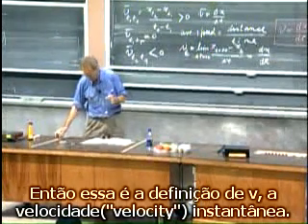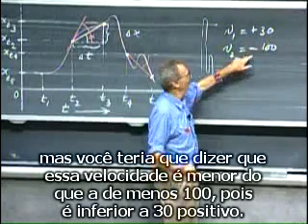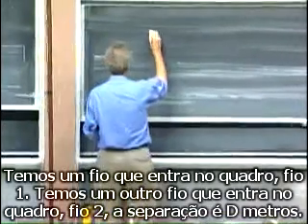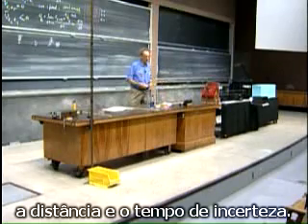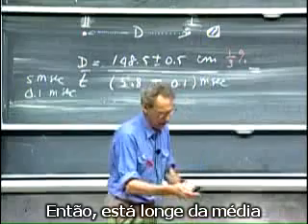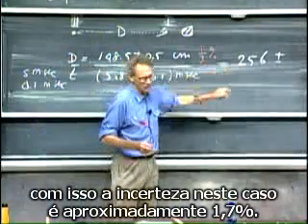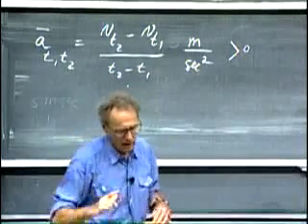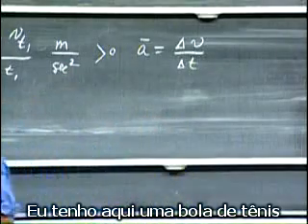MIT - Aula 2 - Física 1 (8.01) - Mecânica Clássica (Legendado) - Parte 2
Segunda aula do curso de Física do MIT. Aqui inicia-se uma introdução à cinemática. Nesta aula, explica-se: velocidade média, velocidade instantânea, aceleração média e aceleração instantânea.
Esta aula ocorreu em 1999 no MIT e foi ministrada pelo Professor Walter Lewin.